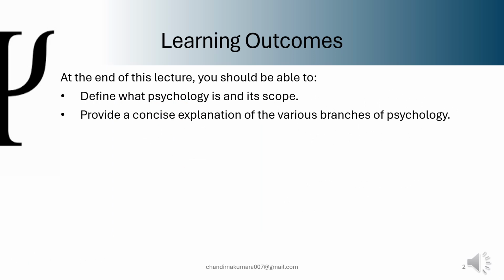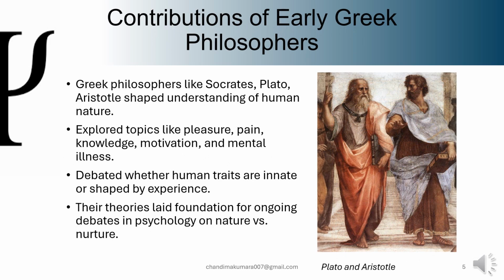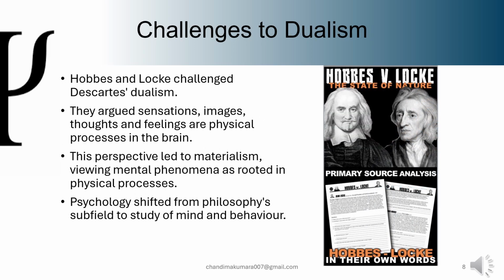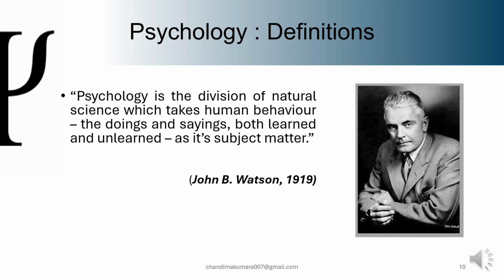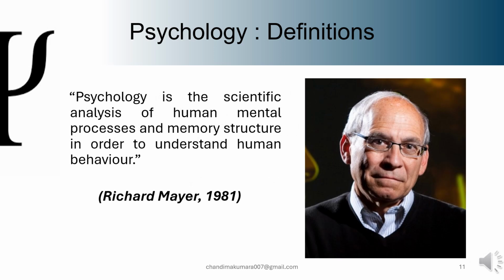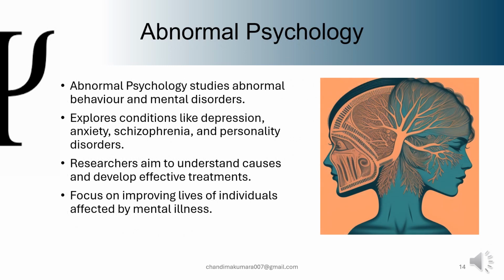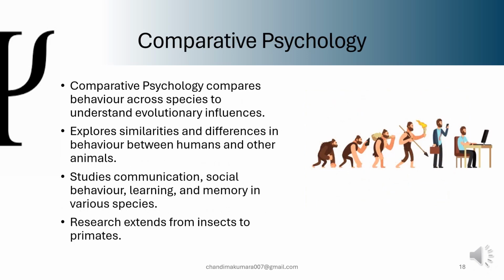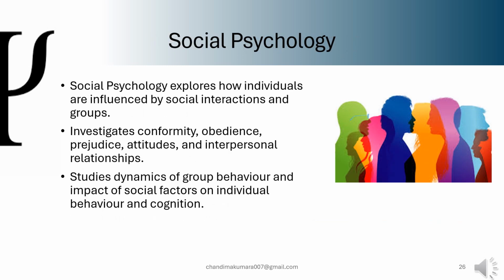Lecture 01 - Introduction to Psychology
At the end of this lecture, you should be able to:
    - Define what psychology is and its scope.
    - Provide a concise explanation of the various branches of psychology.